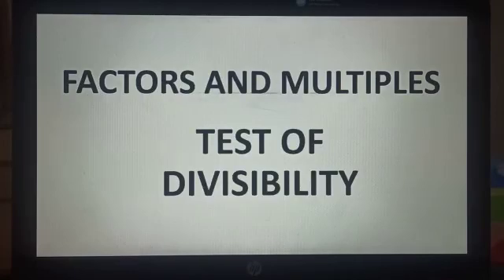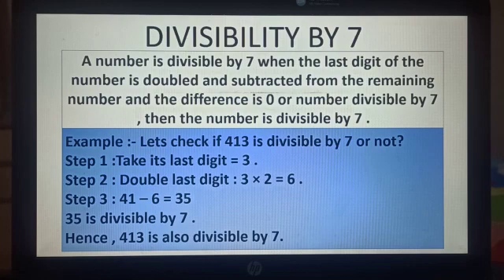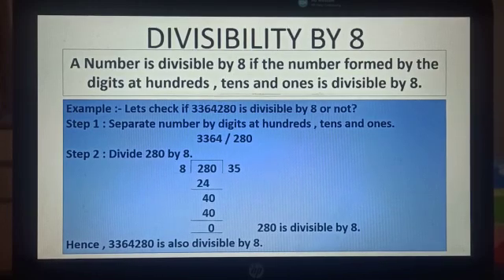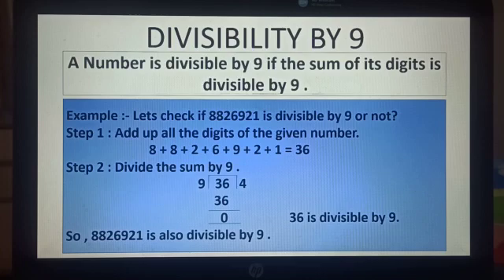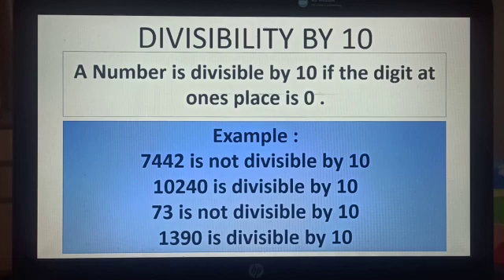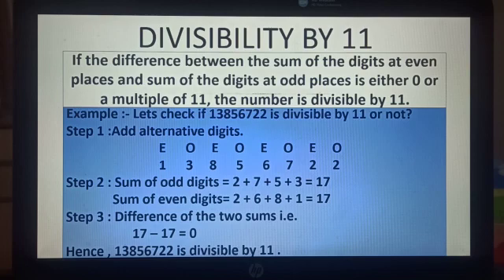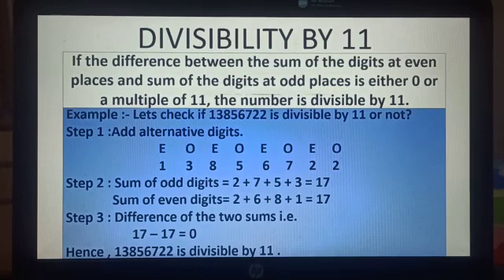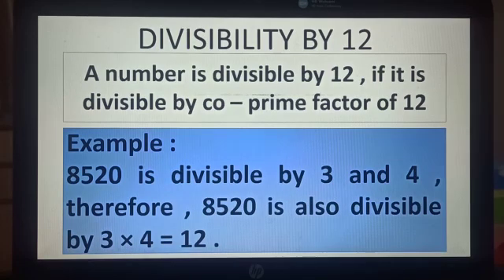Class 6 Maths Chapter 2Part 3